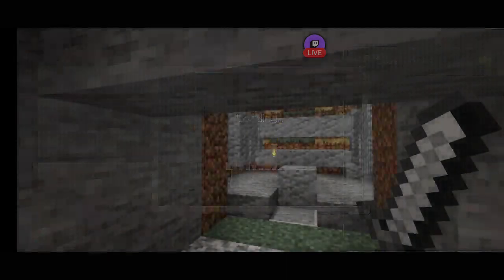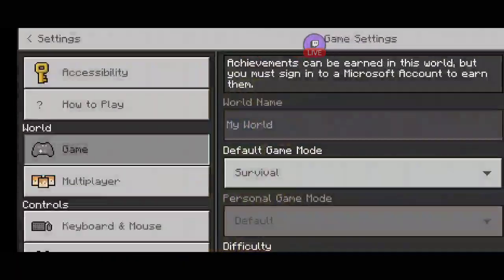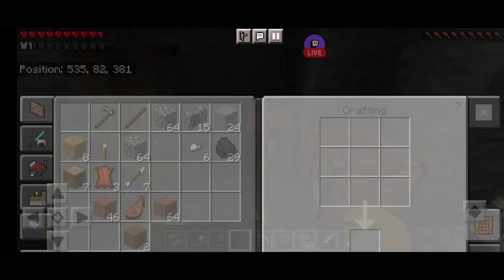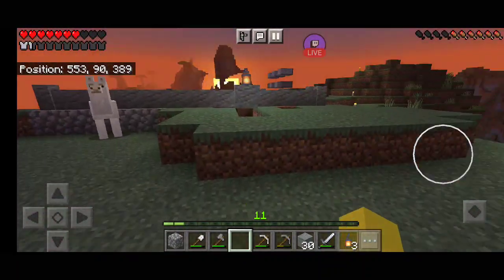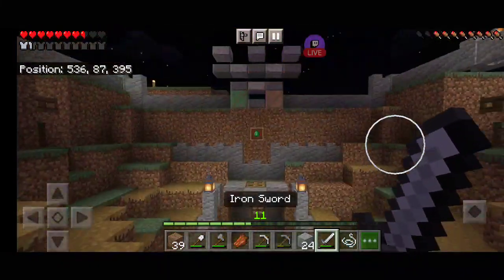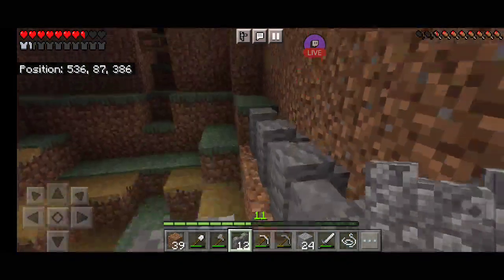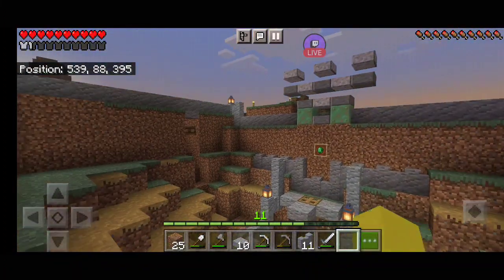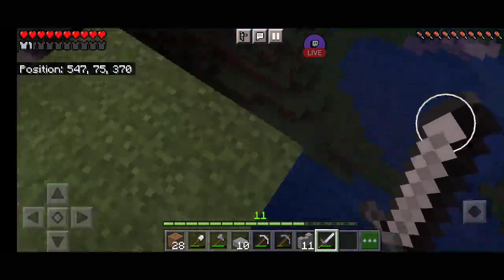Part 2 is Still The Stage but finished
I didn't payed attention to my battery and ran out of power before I could finished so I worked on it off stream and here I showed what I did during the time